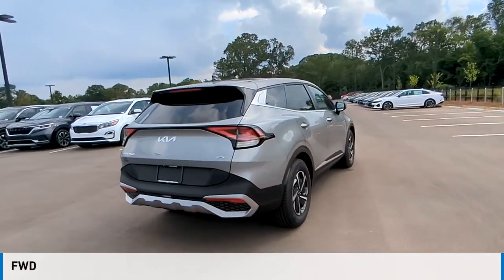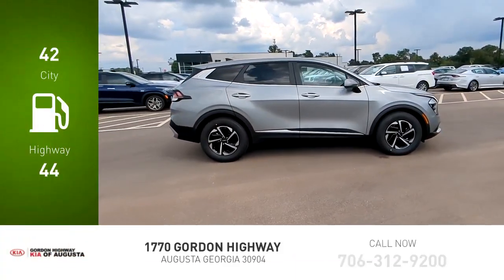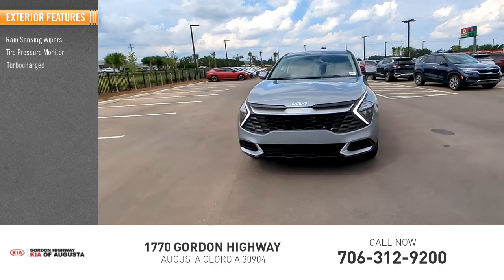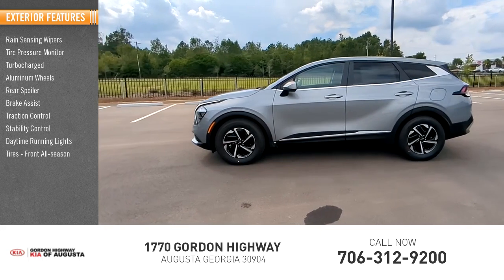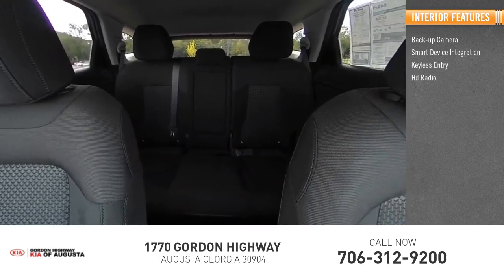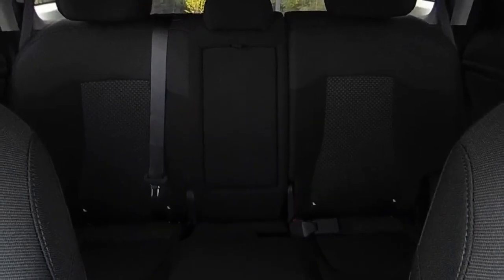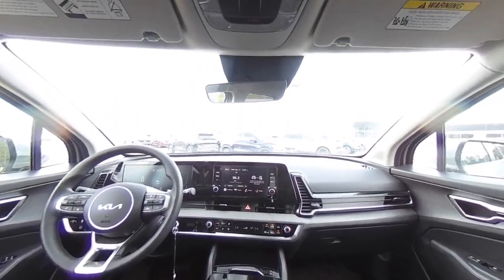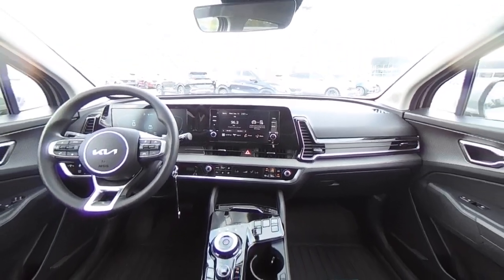2023 Kia Sportage Hybrid K11101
2023 Kia Sportage Hybrid LX

Steel Gray 2023 Kia Sportage Hybrid LX FWD 6-Speed Automatic 1.6L I4 DGI Hybrid Turbocharged DOHC 16V LEV3-SULEV30 1.6L I4 DGI Hybrid Turbocharged DOHC 16V LEV3-SULEV30.42/44 City/Highway MPGWhile every effort has been made to ensure display of accurate data, the vehicle listings within this web site may not reflect all accurate vehicle items. All Inventory listed is subject to prior sale. The vehicle photo displayed may be an example only. Pricing throughout the web site does not include any options that may have been installed at the dealership. Please see the dealer for details. Vehicles may be in transit or currently in production. Some vehicles are shown with optional equipment. See the actual vehicle for complete accuracy of features, options & pricing. Because of the numerous possible combinations of vehicle models, styles, colors and options, the vehicle pictures on this site may not match your vehicle exactly; however, it will match as closely as possible. Some vehicle images shown are stock photos and may not reflect your exact choice of vehicle, color, trim and specification. Not responsible for pricing or typographical errors. Virtual Inventory, Available Configurations and In-Transit inventory contains vehicles that have not actually been manufactured. These vehicles show consumers sample vehicles that may be available. Pricing, Options, Color, and other data pertaining to these vehicles are provided for example only. All information pertaining to these vehicles should be independently verified through the dealer. 1.6L I4 DGI Hybrid Turbocharged DOHC 16V LEV3-SULEV30, 4-Wheel Disc Brakes, 6 Speakers, ABS brakes, Air Conditioning, Alloy wheels, AM/FM radio, Apple CarPlay & Android Auto, Auto High-beam Headlights, Automatic temperature control, Axle Ratio: 3.32, Brake assist, Bumpers: body-color, Cloth Seat Trim, Delay-off headlights, Driver door bin, Driver vanity mirror, Dual front impact airbags, Dual front side impact airbags, Electronic Stability Control, Four wheel independent suspension, Front anti-roll bar, Front Bucket Seats, Front Center Armrest, Front dual zone A/C, Fully automatic headlights, Illuminated entry, Low tire pressure warning, Occupant sensing airbag, Outside temperature display, Overhead airbag, Overhead console, Panic alarm, Passenger door bin, Passenger vanity mirror, Power door mirrors, Power steering, Power windows, Radio: AM/FM/HD Audio System, Rain sensing wipers, Rear anti-roll bar, Rear seat center armrest, Rear window defroster, Rear window wiper, Remote keyless entry, Security system, Speed control, Speed-sensing steering, Split folding rear seat, Spoiler, Steering wheel mounted audio controls, Tachometer, Telescoping steering wheel, Tilt steering wheel, Traction control, Trip computer, Variably intermittent wipers, and Wheels: 17 x 7J Areo Alloy *Price excludes tax, tag, title, and electronic filing fee, as well as market adjustment and $499.50 Closing Fee. A copy of the advertisement must be presented at the time of purchase to receive any special or advertised price. Prior sales are excluded. Cannot be combined with website offers. We attempt to update this inventory regularly; however, there can be a lag between the sale of a vehicle and the updating of inventory. * The efficiency of eCommerce permits us to offer eCommerce consumers pricing benefits. Therefore, prices on this site are available only to consumers who initiate their transactions via email or the contact mechanism of this site. * While every reasonable effort is made to ensure the accuracy of this information, we are not responsible for any errors or omissions contained on these pages. Internet sale price must be presented at the time of sale, internet sales price does not include dealer installed terms. *If you enter a cell phone number, or another number that you later convert to a cell phone number, you agree that we may contact you at this number. Y